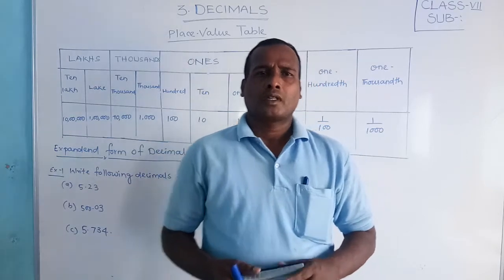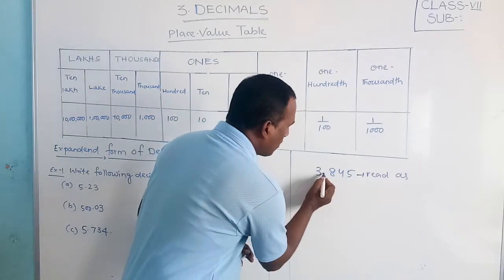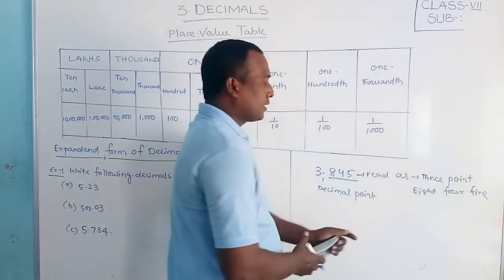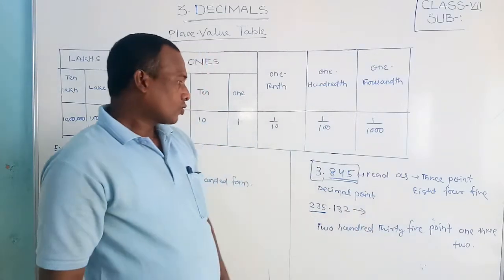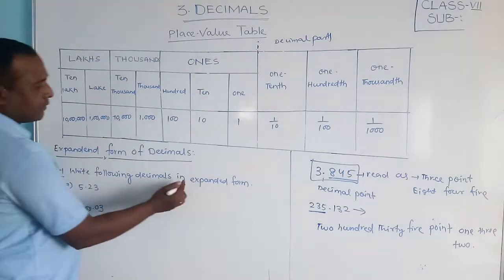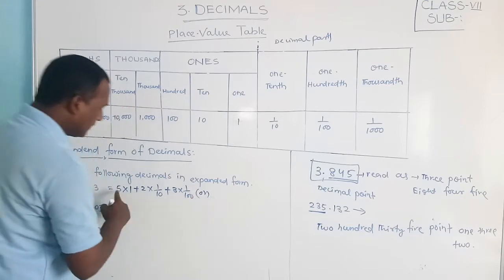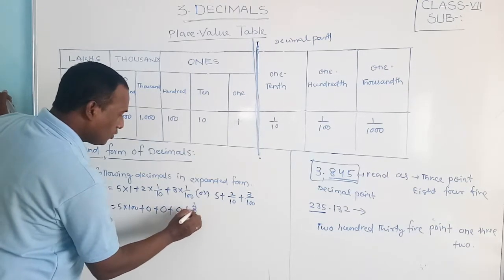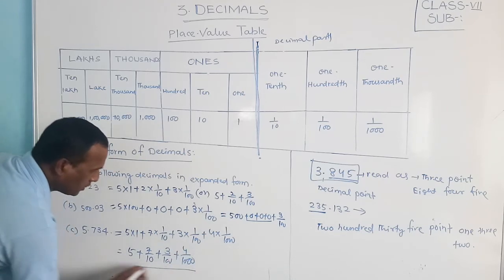L B S School ( Bariki Sir)- 7th- Maths Chapter -3 Video - 1